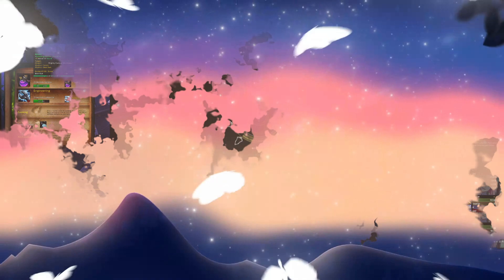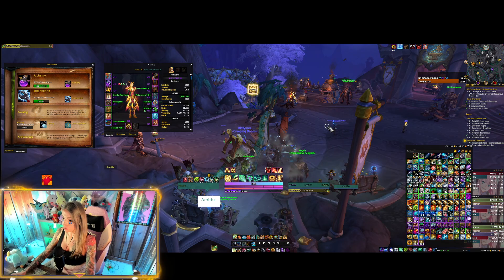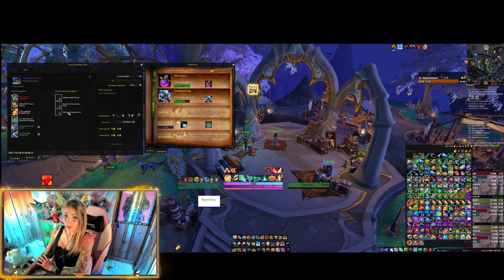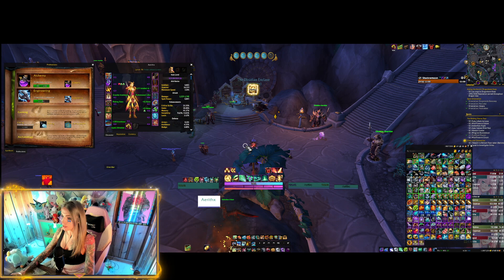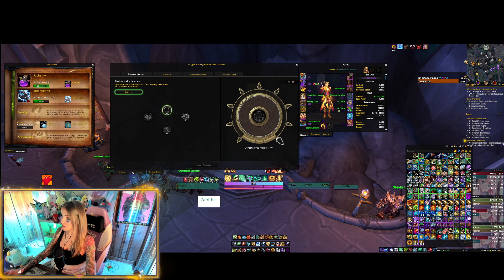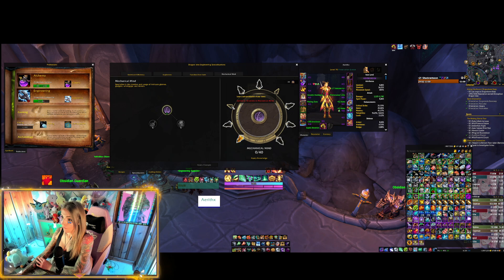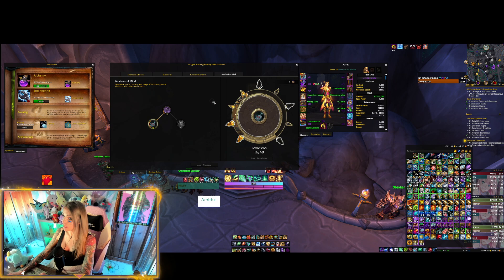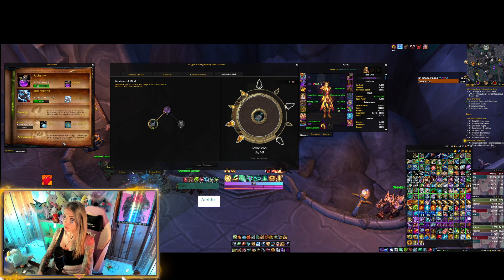Dragonflight Engineering Battle Rez Guide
A quick guide on battle rezzing with crafted bracers and reducing the likelihood that your engineering bracers fail!